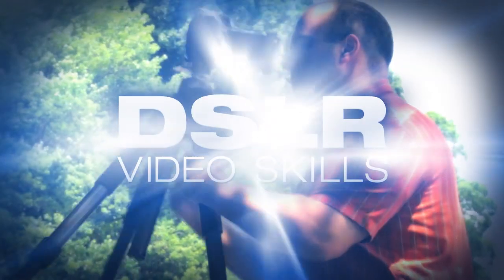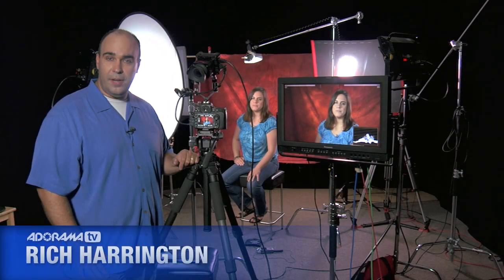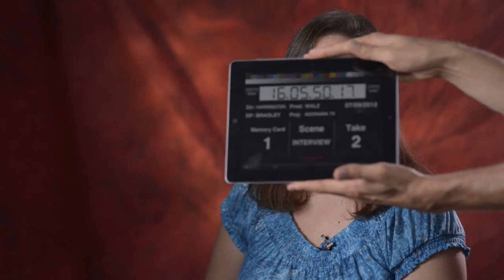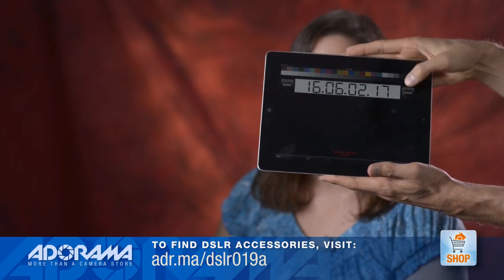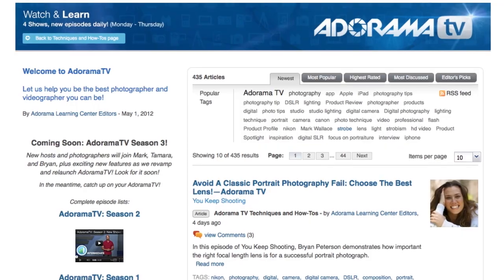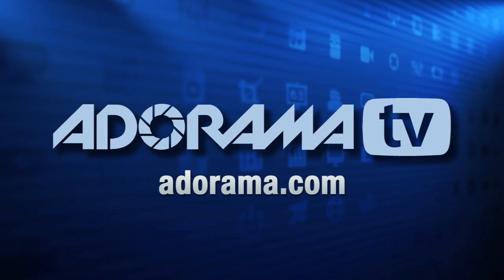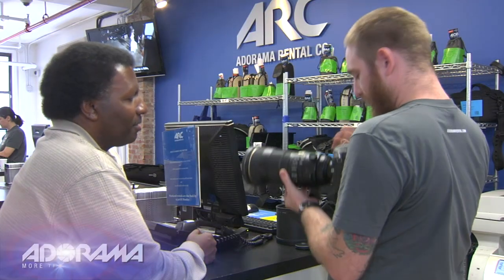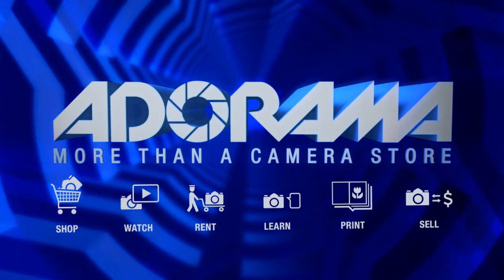Shooting an Interview: Ep 119: DSLR | Video Skills with Rich Harrington: Adorama Photography TV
Adorama Photography TV Presents DSLR | Video Skills with Rich Harrington. Join Rich as he reveals great tips and techniques on how to achieve a good interview.

From establishing a proper relationship with your subject, to eye-line, feedback, and how to ask follow-up questions, Rich will sit down with filmmaker Irene Magafan to talk about her newest documentary.

Related Products